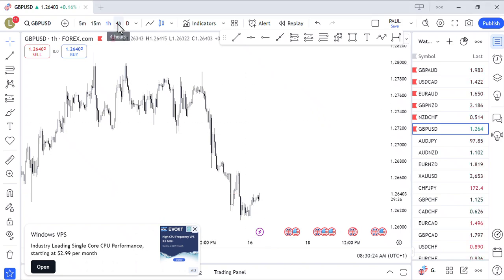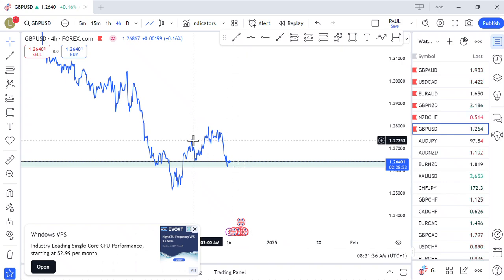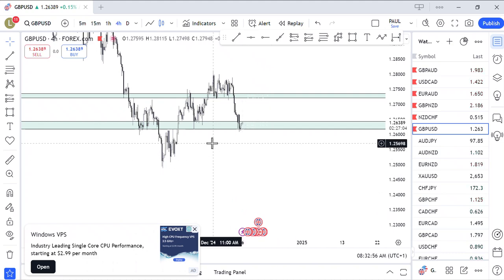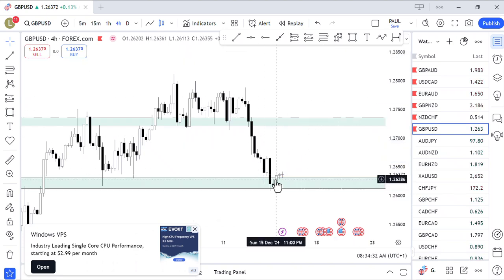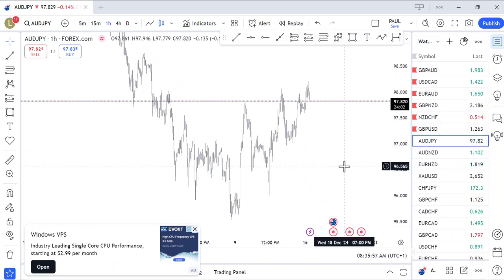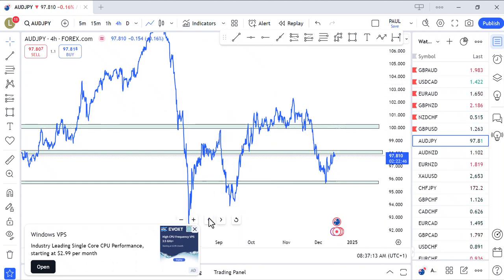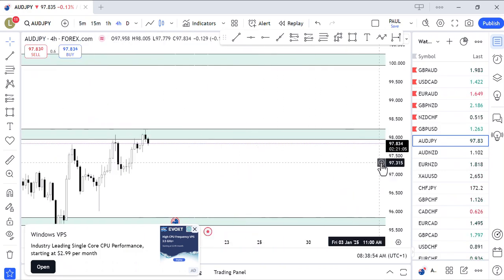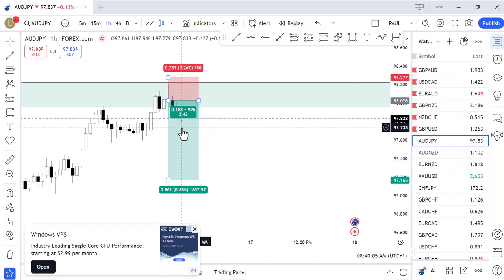How To Draw Support And Resistance Correctly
Drawing Support and Resistance correctly is the first prerequisite to knowing how be profitable. it show area of interest of order and market reversal signs.
Watch the video to know the right way to drawing a profitable Support and Resistance